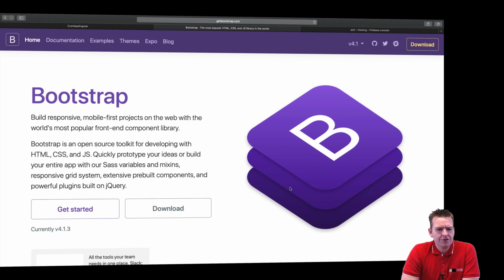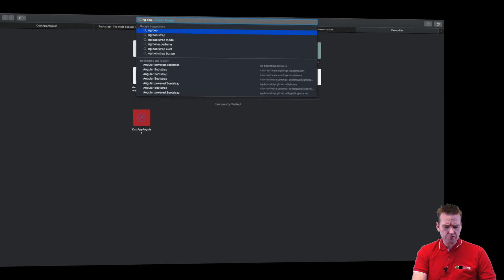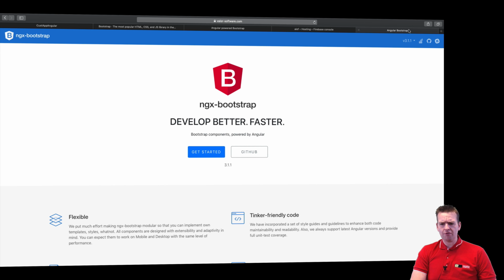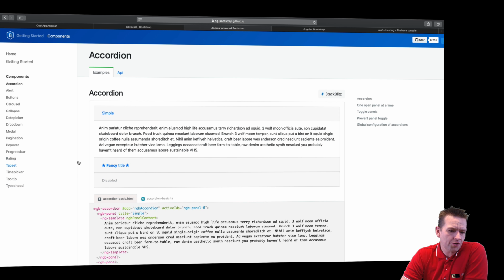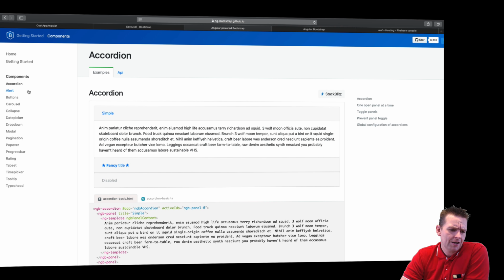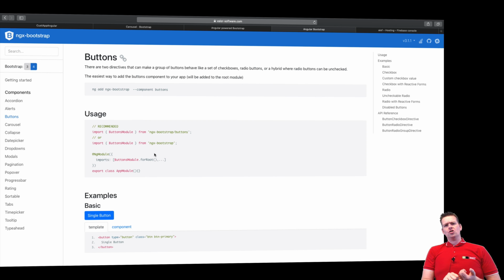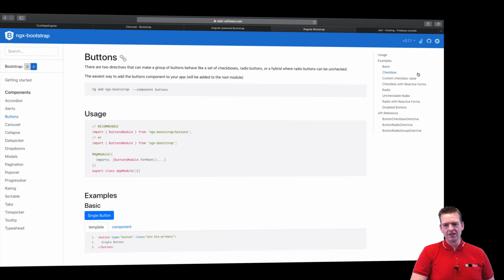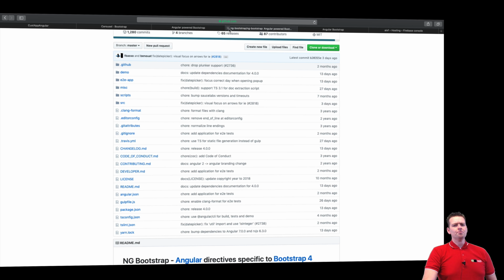Angular7+ Extended and advanced topics 2018 | S5A1P2 | Angular Bootstrap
This is the 2018 edition part 5 extended/advanced of 5'ish series in a course about building 2 Tier Web Applications.

In 5A1/5 We will look at and use some popular front-end component library like bootstrap and Materialize: